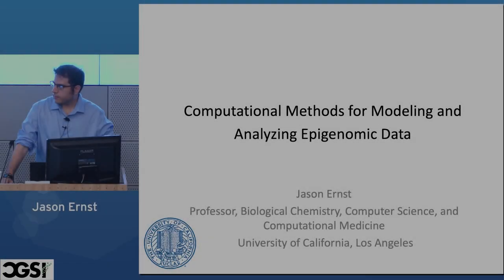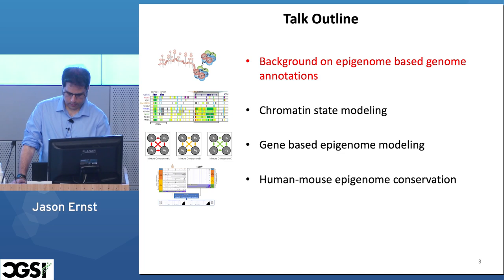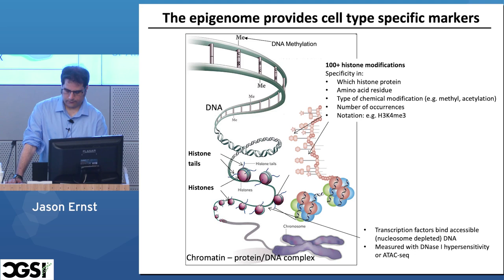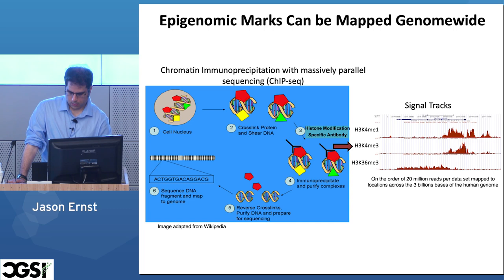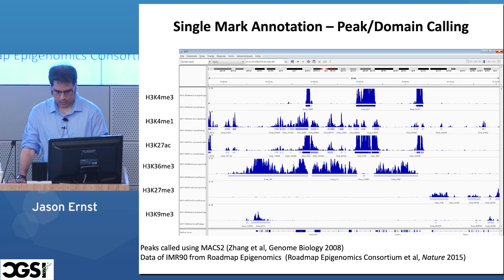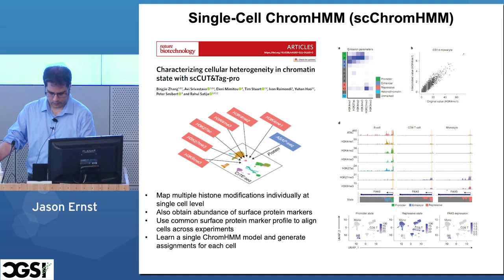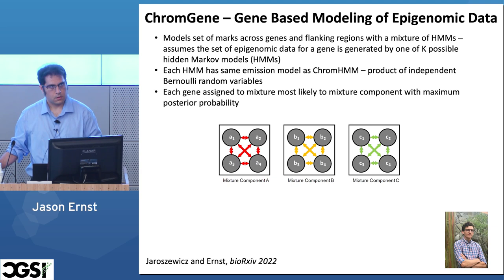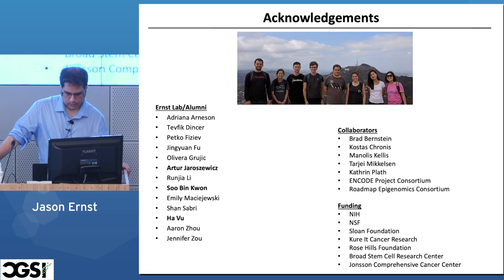Jason Ernst | A Tutorial on Computational Methods for Modeling and Analyzing ... | CGSI 2022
Jason Ernst | A Tutorial on Computational Methods for Modeling and Analyzing Epigenomic Data

Related papers:

1. Vu, H., & Ernst, J. (2022). Universal annotation of the human genome through integration of over a thousand epigenomic datasets. Genome biology, 23(1), 9.

2. Kwon, S. B., & Ernst, J. (2021). Learning a genome-wide score of human-mouse conservation at the functional genomics level. Nature communications, 12(1), 2495.

3. Ernst, J., & Kellis, M. (2017). Chromatin-state discovery and genome annotation with ChromHMM. Nature protocols, 12(12), 2478–2492.

4. Ernst, J., & Kellis, M. (2015). Large-scale imputation of epigenomic datasets for systematic annotation of diverse human tissues. Nature biotechnology, 33(4), 364–376.

5. Ernst, J., & Kellis, M. (2012). ChromHMM: automating chromatin-state discovery and characterization. Nature methods, 9(3), 215–216.